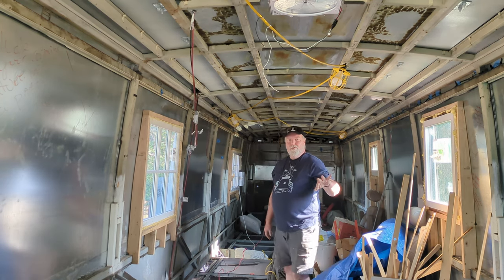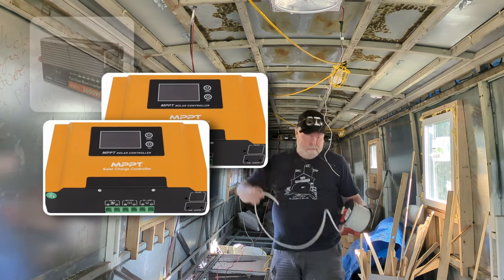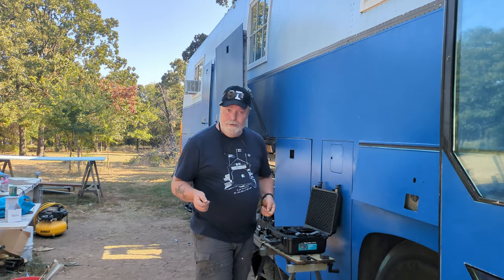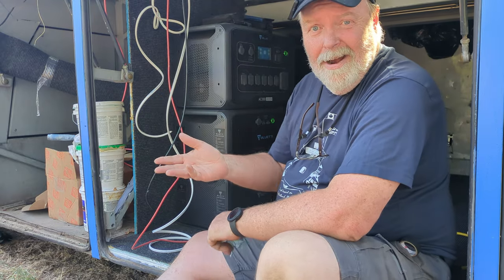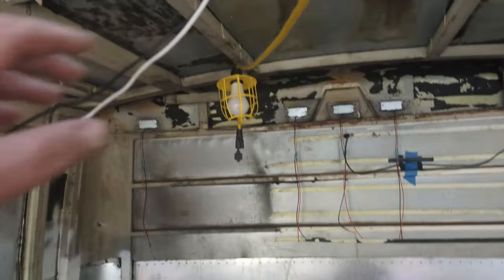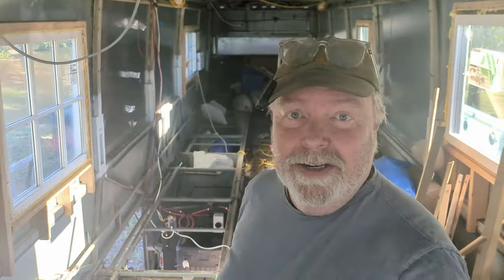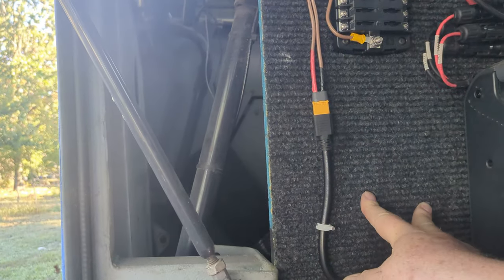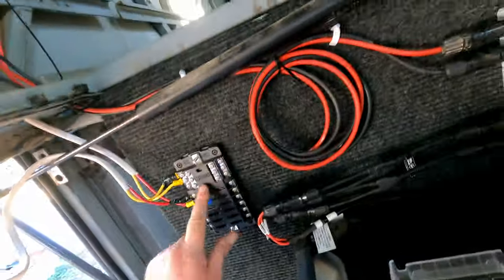Solar Power Generators Are Transforming Tiny Home Energy!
Discover the benefits of solar power and solar generators for an off-grid bus conversion project, including flexibility, cost-effectiveness, and ease of maintenance. We'll share our experiences, the challenges we faced, and the reasons why this approach was the best fit for our needs. Whether you're a bus enthusiast, a DIYer, or just curious about off-grid mobile power, this video provides valuable insights into the world of bus modifications.

We're a husband and wife team building a tiny home in an old highway coach!  🏠💑🚍